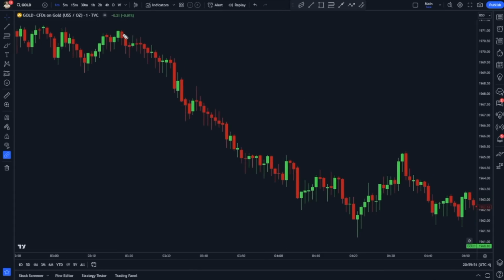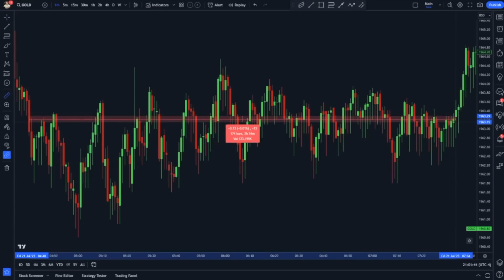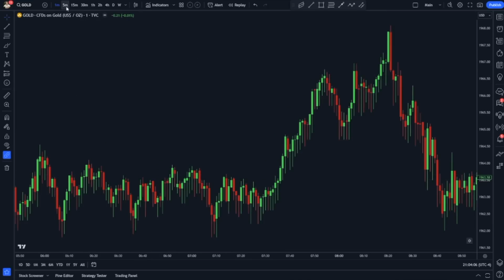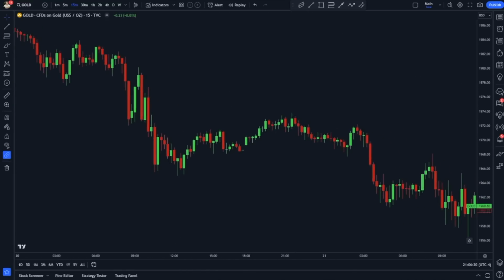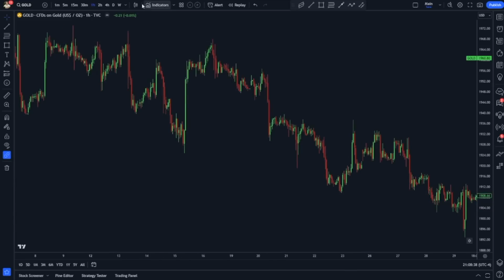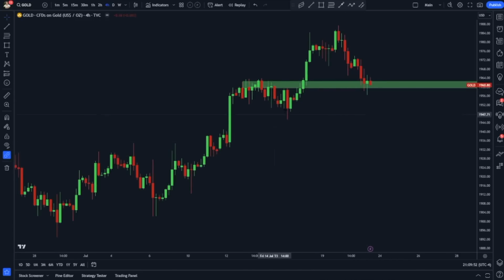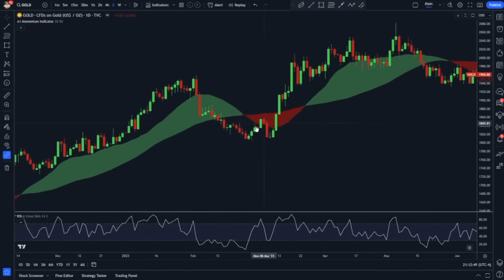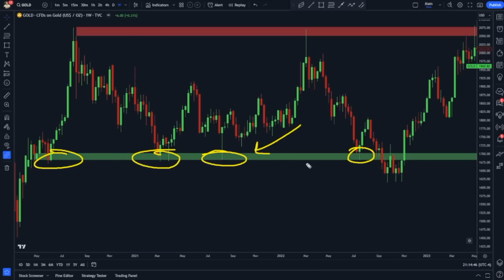What is the BEST TimeFrame for Trading? (Not what you think..)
0:00 - Intro
0:59 - 1 Minute Pros
2:08 - 1 Minute Cons
5:34 - 15 Minute Pros
6:46 - 15 Minute Cons
7:07 - Back to the Pros
8:23 - 1 Hour Pros
9:24 - 1 Hour Cons
10:07 - 4 Hour Pros
10:48 - 4 Hour Cons
11:55 - Example from 4 Hour Chart
12:48 - Daily chart Pros & Cons
15:02 - Weekly Chart Pros
16:13 - Weekly Chart Cons